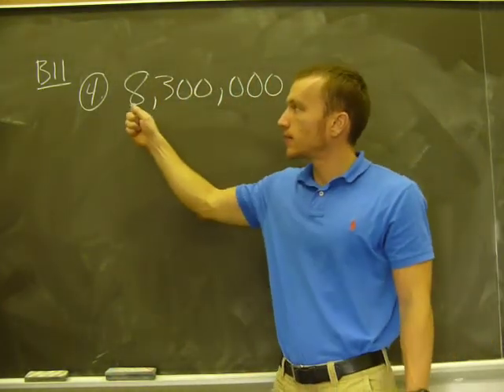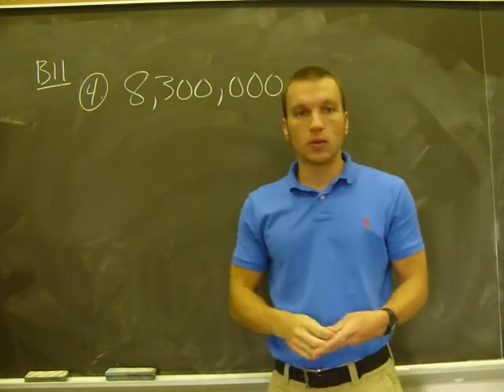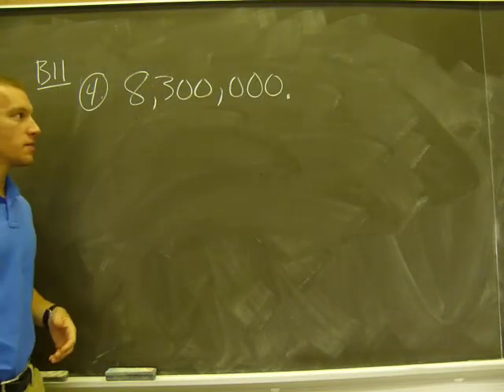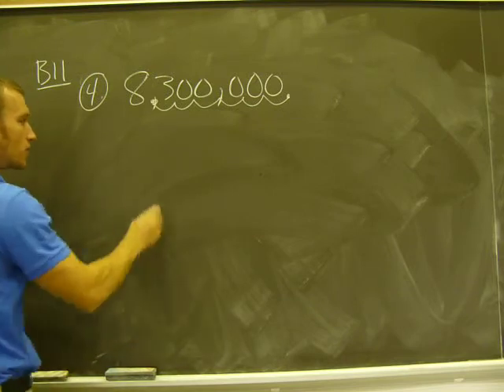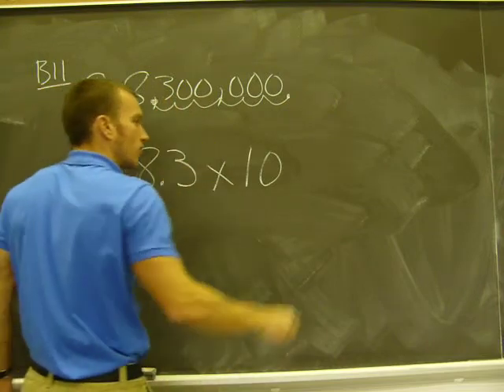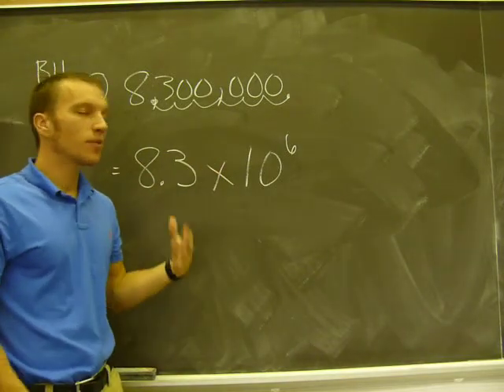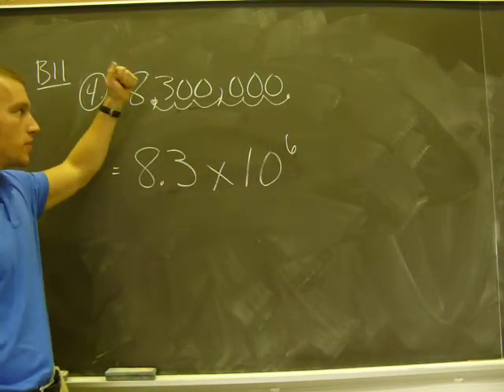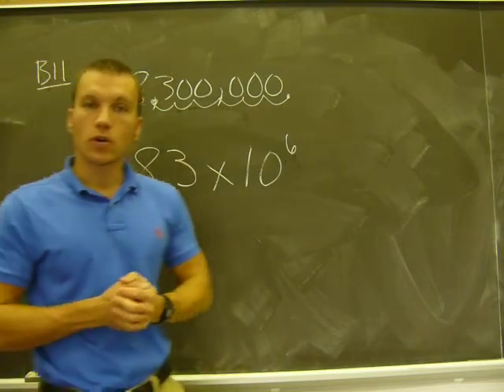B11 04- Scientific Notation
Change to scientific notation.